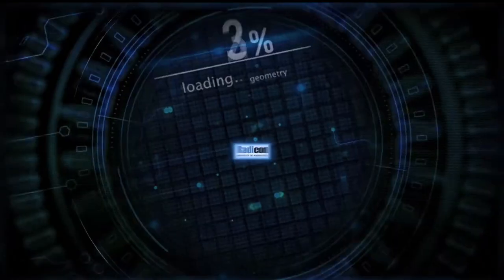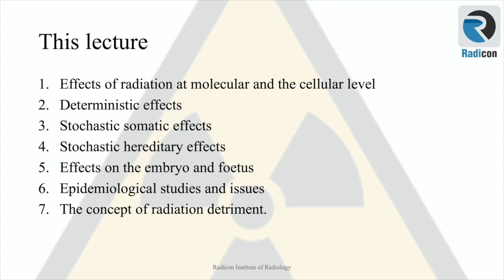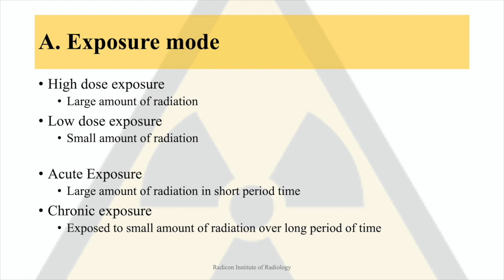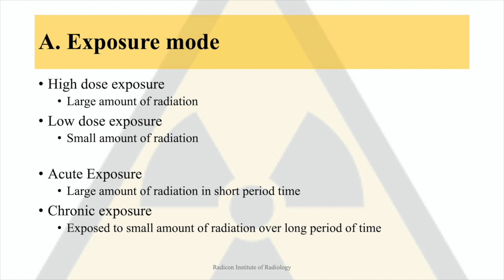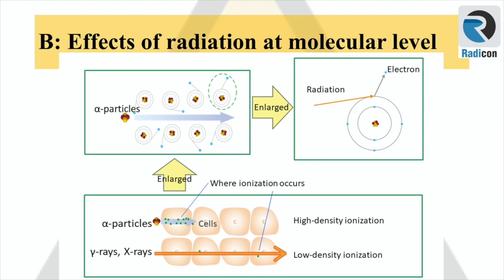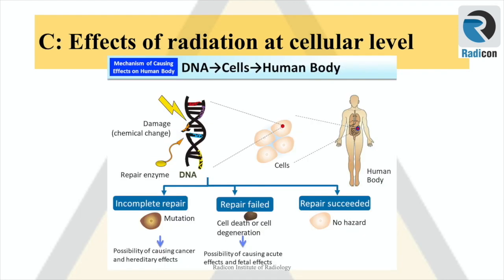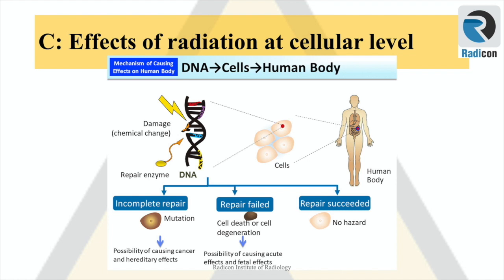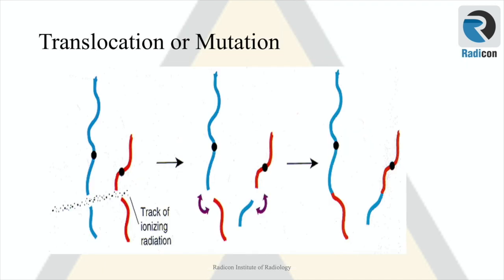Part 1 Radiation Safety: Mechanism of action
Lecture series on Radiation Safety Officers course - with Dr Nadeem Akram Butt, Mr Noushad Andikattil, Mr Husameldin Fadul - Full Online Course and 5.5 CME points

Understanding Ionisation Radiation and Radiation Safety.
Biological Effects and Principles of Radiation Protection.